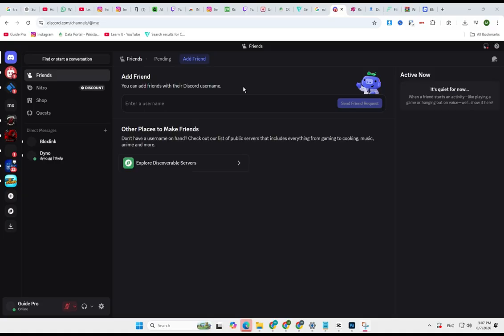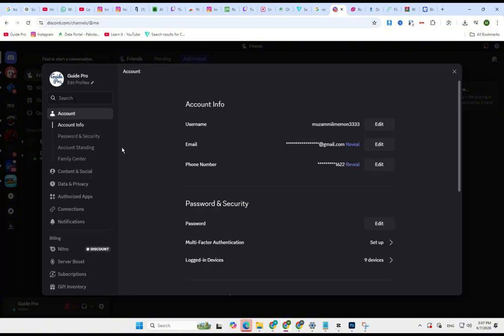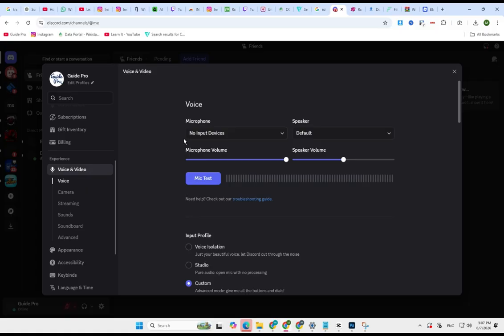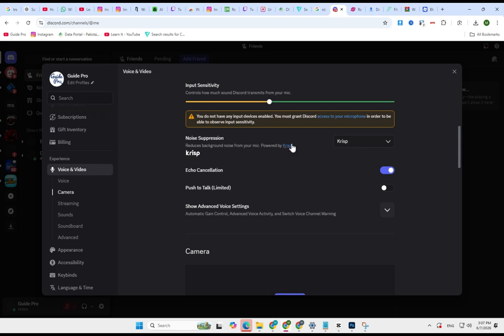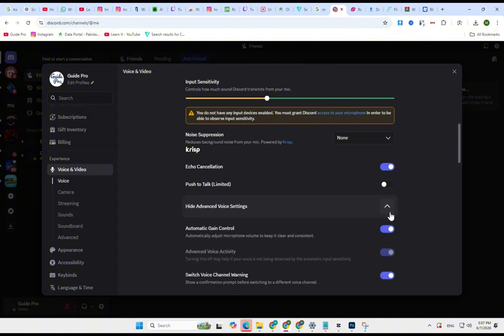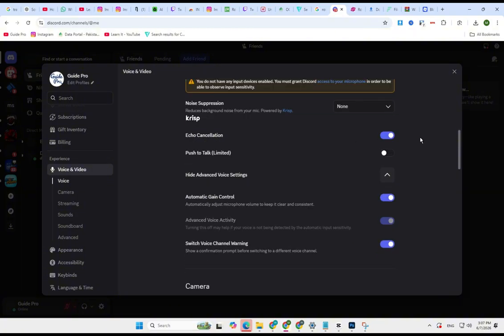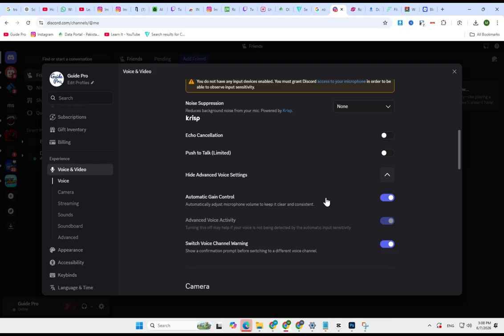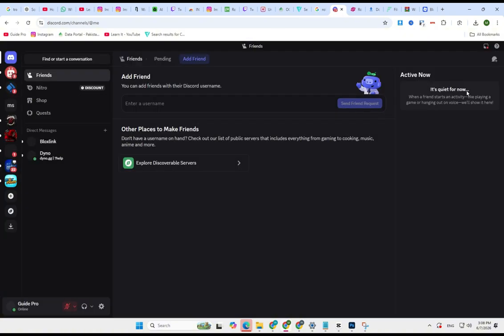How to turn off noise suppression on discord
Want to turn off noise suppression in Discord? In this video, I'll show you how to disable Discord's noise suppression feature and adjust your voice settings for better audio quality.

In this tutorial, you'll learn how to:

Turn off noise suppression in Discord
Disable Krisp noise suppression
Change Discord voice settings
Improve microphone quality
Configure Discord voice and video options

This guide works on Discord for Windows, Mac, and the web version.